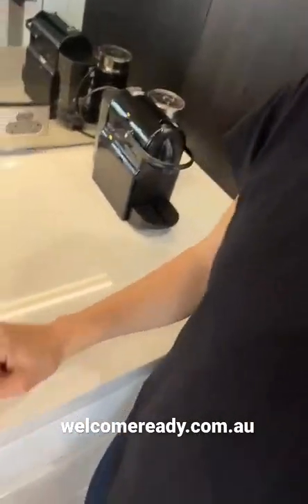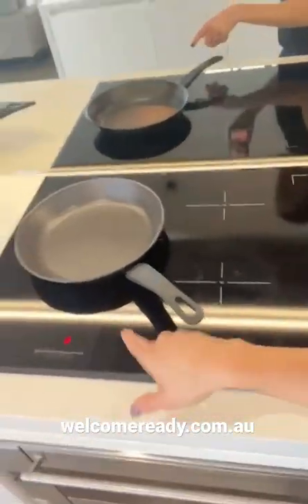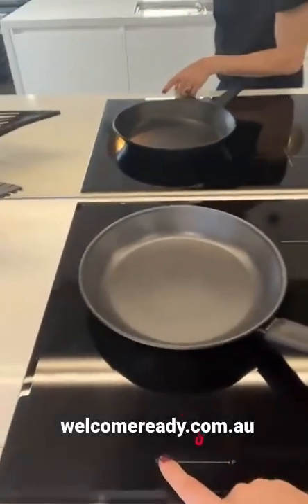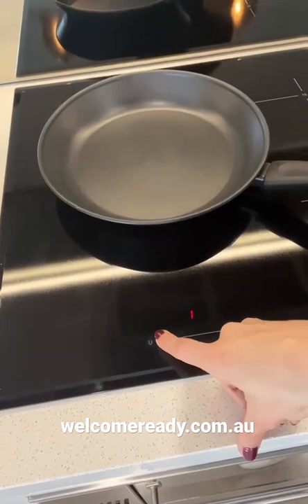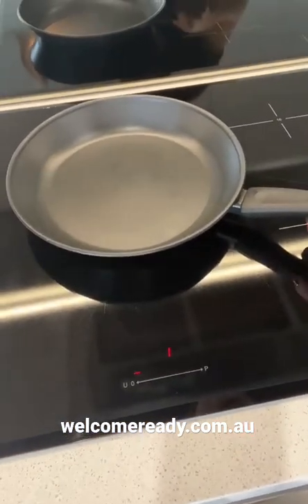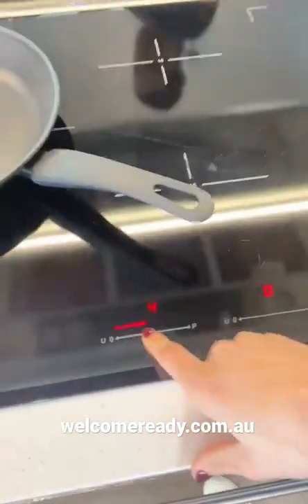Using a Smeg Induction Cooktop